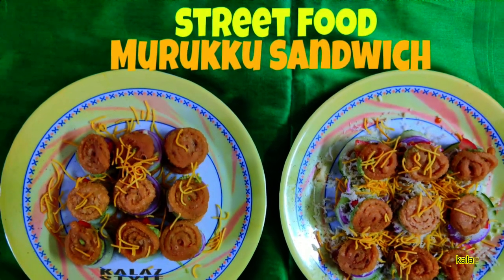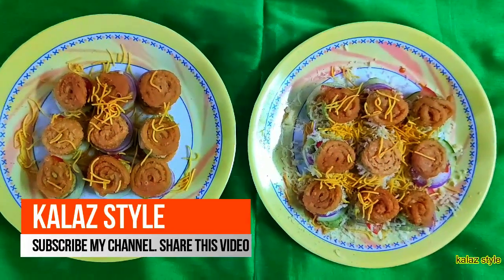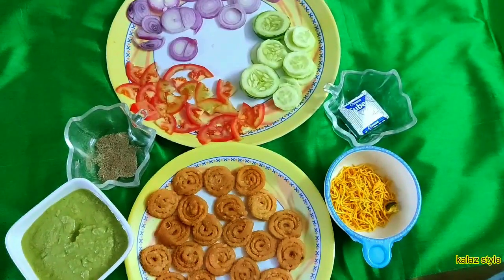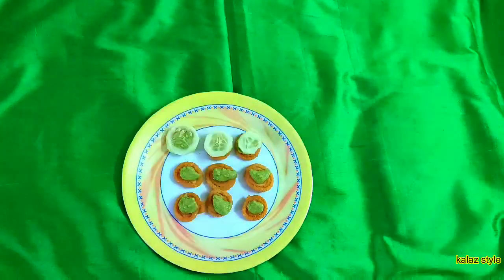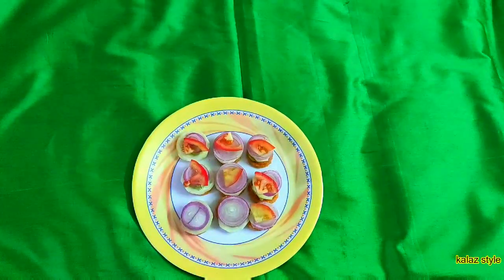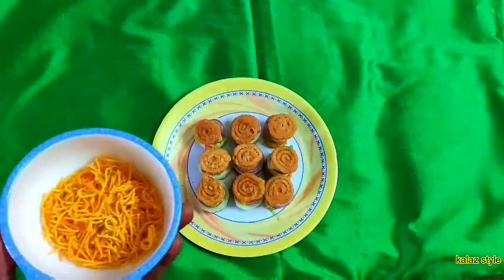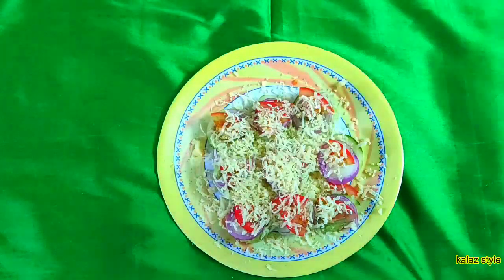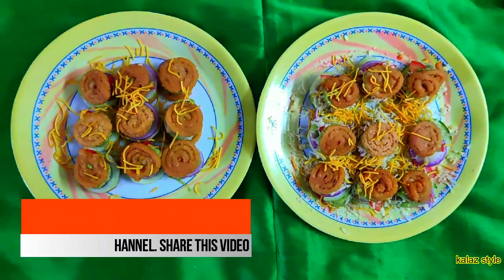Murukku Sandwich - Street food recipe || Chat Items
Murukku Sandwich - Street food recipe

 This is one of the popular chat item in chennai especially in sowcarpet.